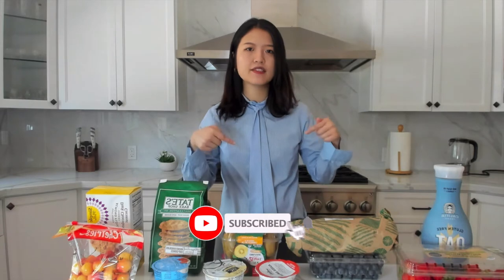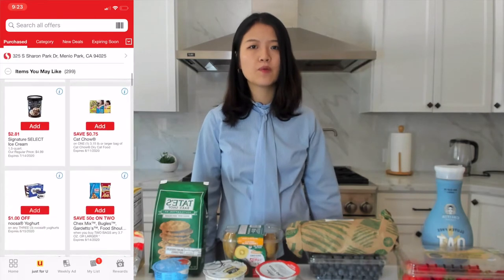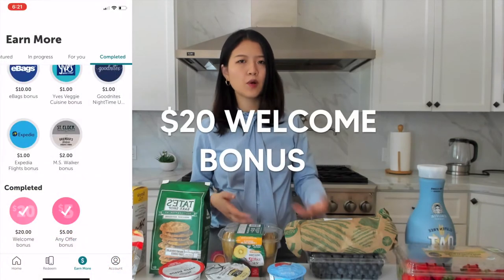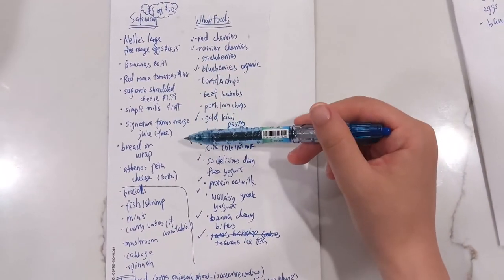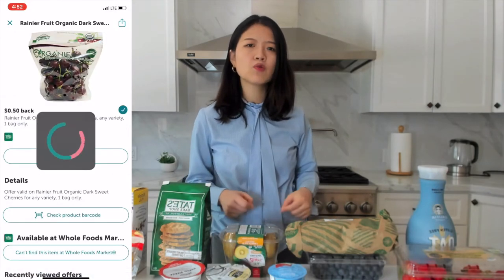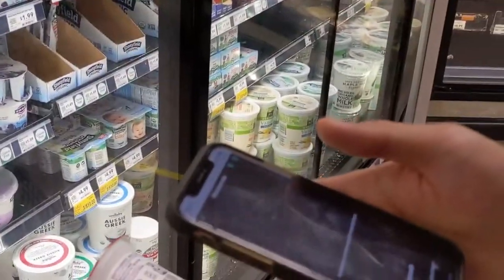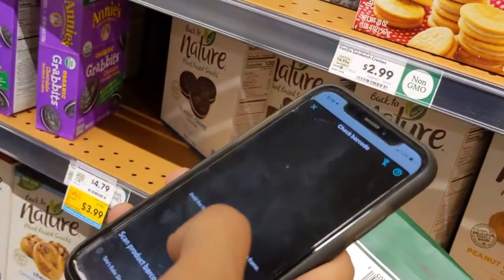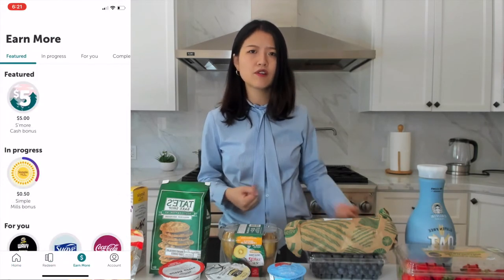Nobody Knows this App can Save you Big on Groceries | ibotta Step-by-Step Guide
Grocery has increasingly become a significant amount of spending in our day-to-day lives especially during COVID, and it’s something you can easily overlook without planning ahead. In this video, I will share with you some tips on BEFORE/DURING/AFTER grocery shopping and strategies to help you get free stuff and money back from Whole Foods using the ibotta Cashback App. The process is extremely simple so I highly recommend it! You can apply the same technique to other grocery stores near you.

0:00 Intro
1:02 ibotta at WholeFoods
1:20 Prep before grocery
1:35 What is ibotta?
3:07 Use ibotta at the store
3:49 Scan barcode
4:58 9 Offers redeemed
5:04 Final thoughts on ibotta

***CASHBACK SITE RECOMMENDATIONS***

This content for my video is for education and entertainment purposes only. You should use your own discretion to follow any advice as described in this video.